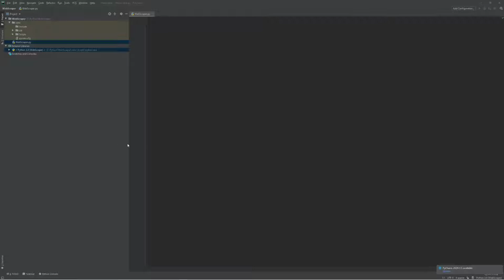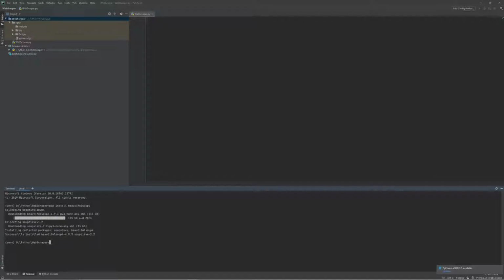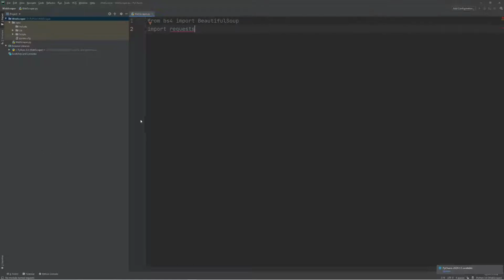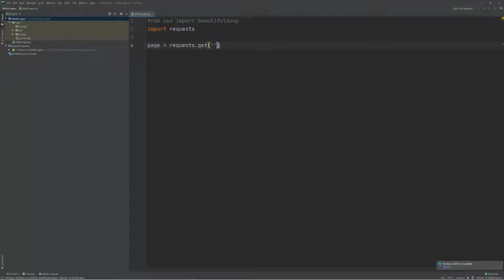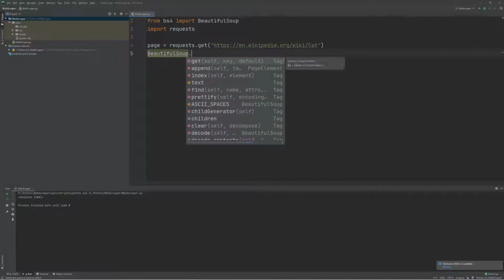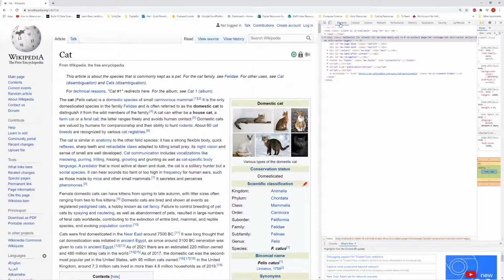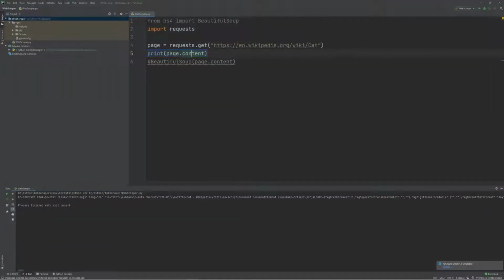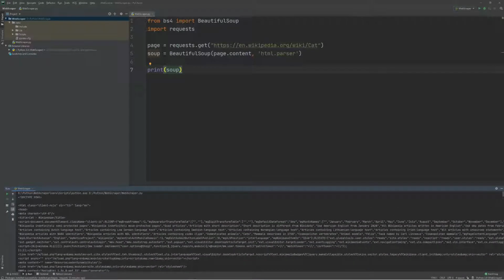CP12 - Python Web Scraping 1 - Setup